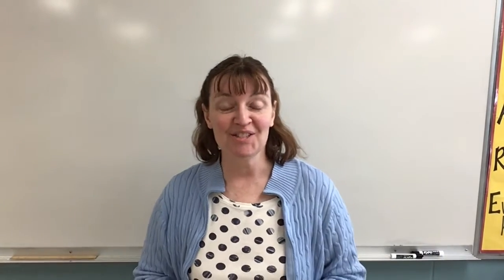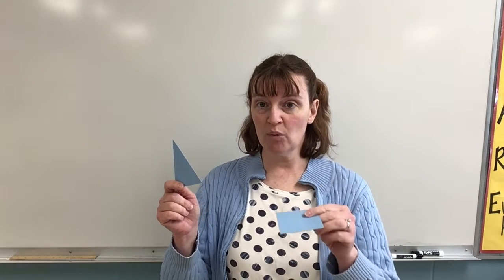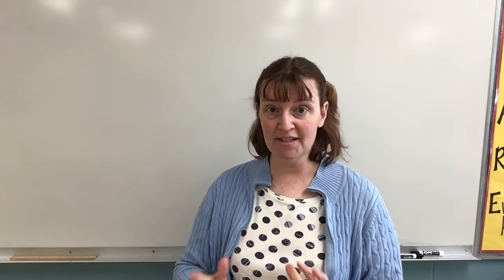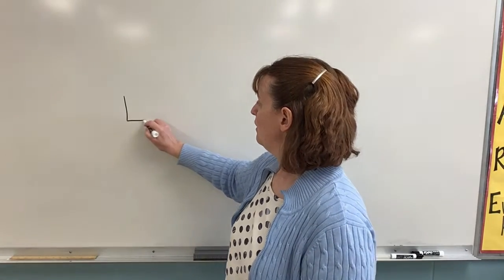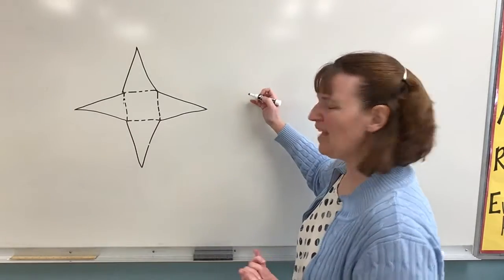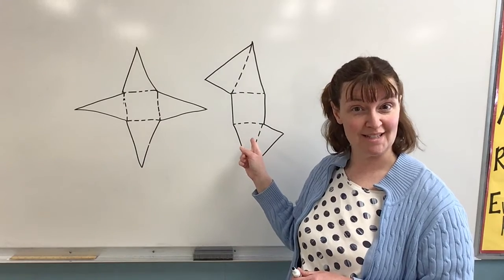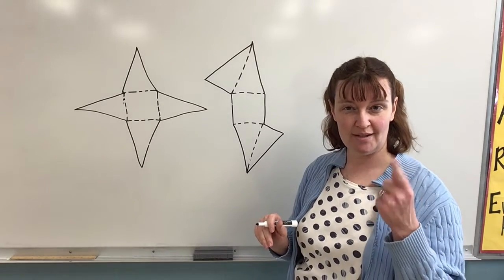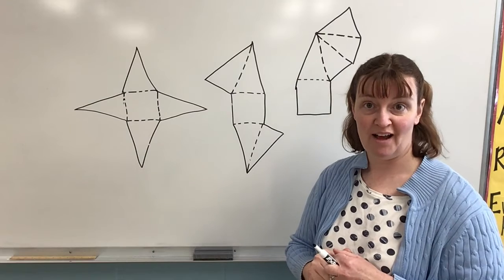Square Pyramid Instructions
Follow along to create a square pyramid.